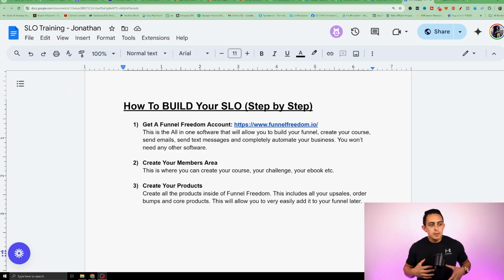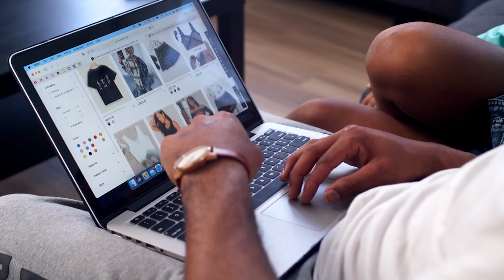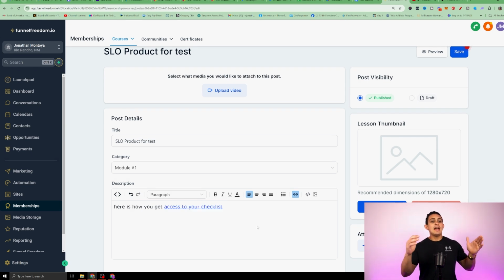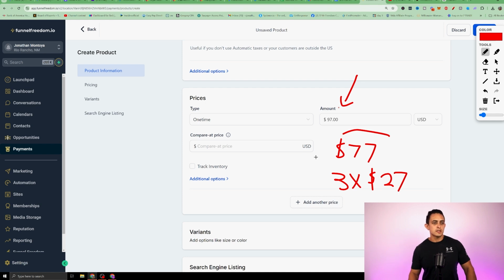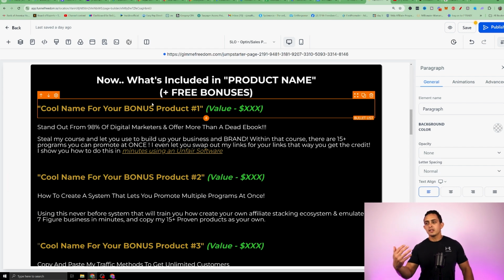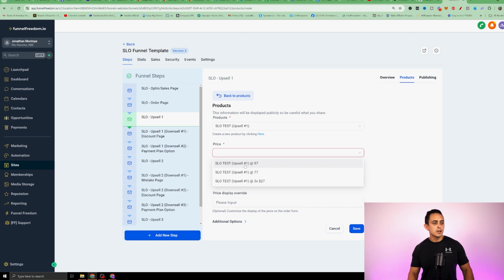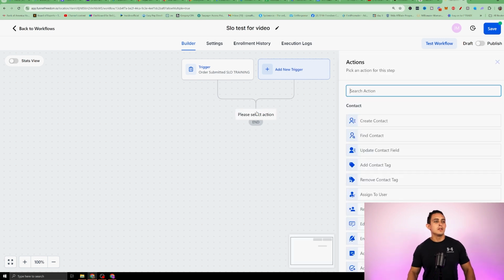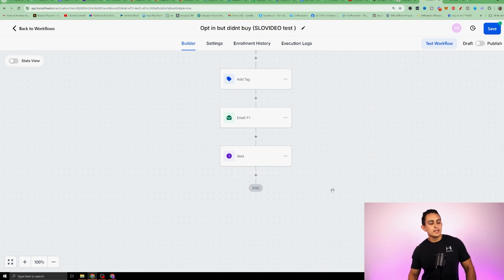Generate THOUSANDS of Leads - How to Build a Self-Liquidating Offer (Step-by-Step Guide)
WHAT'S THIS VIDEO ABOUT?
In Part 3 of my Everything You Need To Know About Self-Liquidating Offers series, I showed you how to design a self-liquidating offer funnel. Today, I'm going to show you how to actually build a self-liquidating offer funnel step by step, so join in as we discuss the intricacies of creating an SLO funnel from scratch!

In this video, I will talk about how to build a self-liquidating offer on Funnel Freedom. I'm going to guide you through the steps from getting a Funnel Freedom account up to creating an abandoned cart sequence before we end. I'll also go through the steps of importing my own SLO funnel into your own Funnel Freedom account, creating a member's area, customizing your domain and your site, creating products for your SLO funnel, and setting up automation for your customers.

KEY MOMENTS IN THIS EPISODE
00:00 How to Build a Self-Liquidating Offer (Step-by-Step Guide)
02:57 How To Build A Self-Liquidating Offer Funnel with Funnel Freedom
05:29 How To Get A Funnel Freedom Account
06:13 How To Import My SLO Funnel Into Your Own Funnel Freedom Account
08:38 How To Create A Member's Area in Your Funnel Freedom SLO
16:17 How To Create Your Own Custom Domain
17:10 How To Create Products For Your Self-Liquidating Offer
22:59 How To Customize Your Self-Liquidating Offer Funnel on Funnel Freedom
37:51 How To Create Automations for Your Self-Liquidating Offer on Funnel Freedom
42:34 How To Create An Abandoned Cart Sequence on Funnel Freedom
45:23 How To Use Ads To Get People To Buy Your Products Quickly